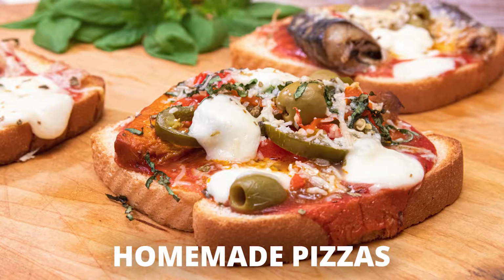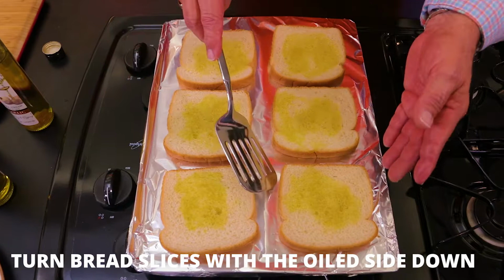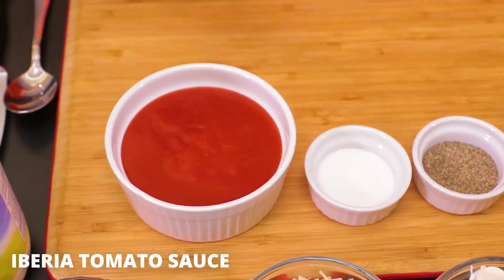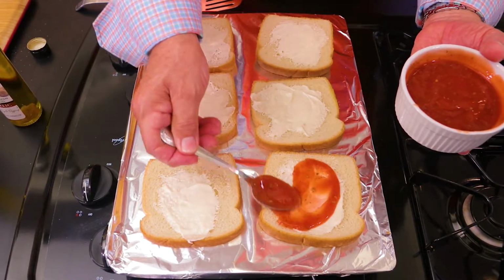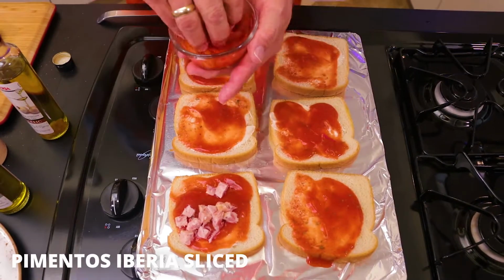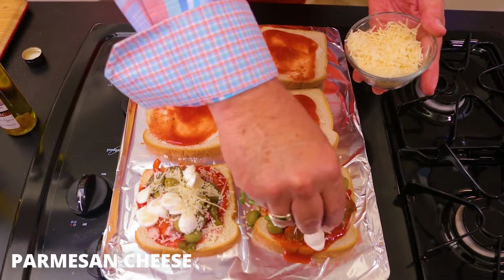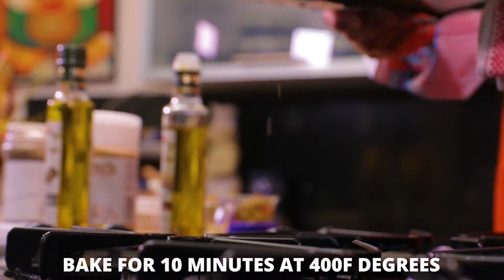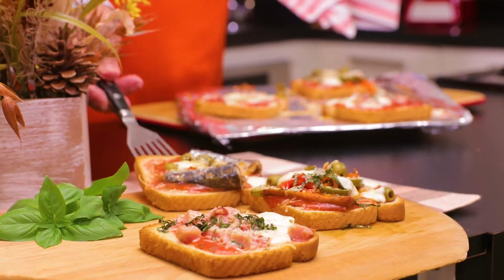Best Homemade Pizza Ever!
Watch as @ChefPepin creates an out of this world home made pizza! Easy to follow and quick to prepare.